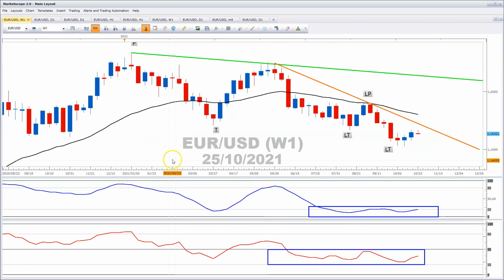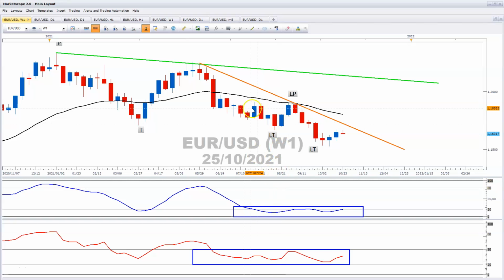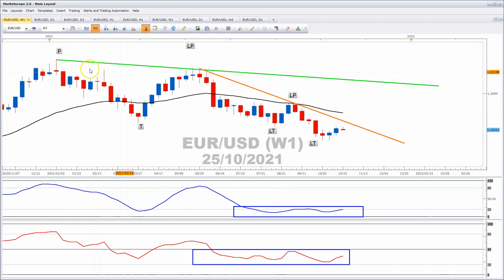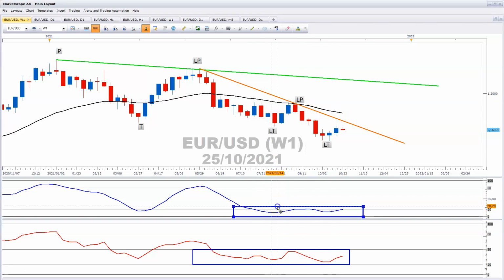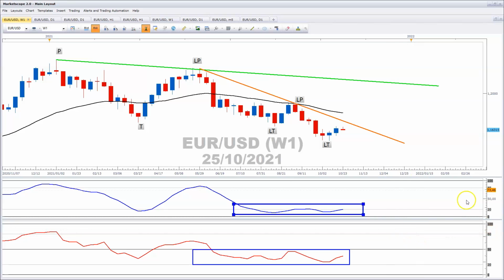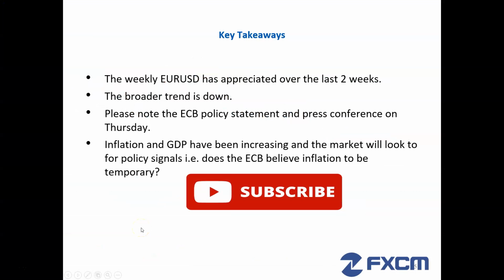EURUSD rallying in weekly downtrend